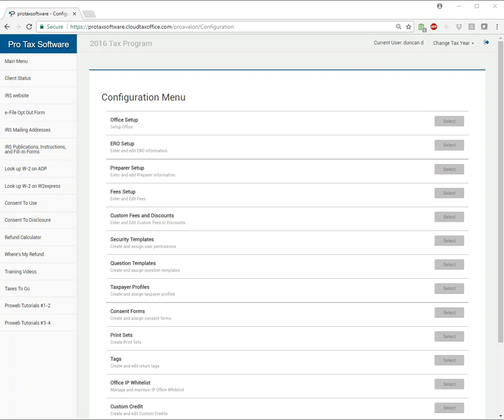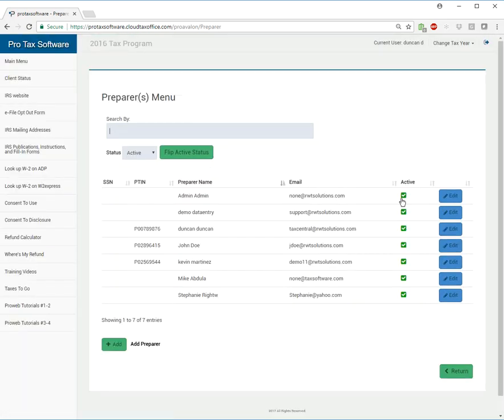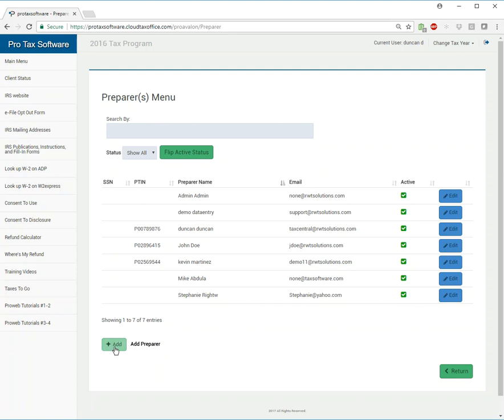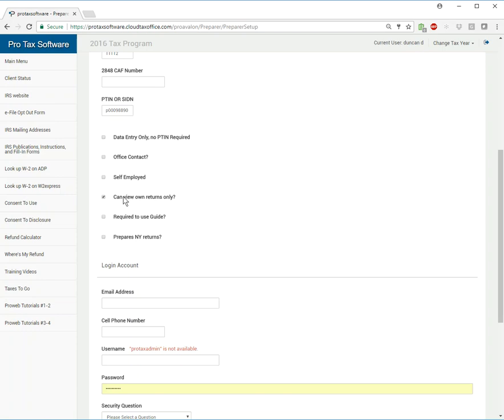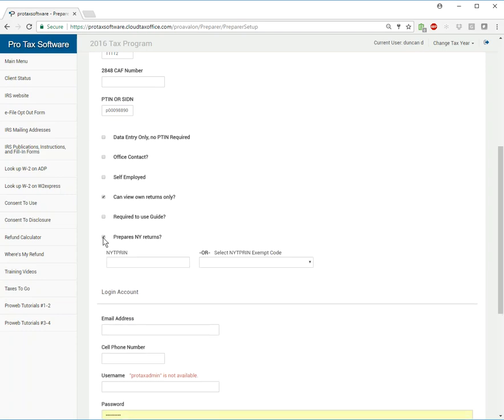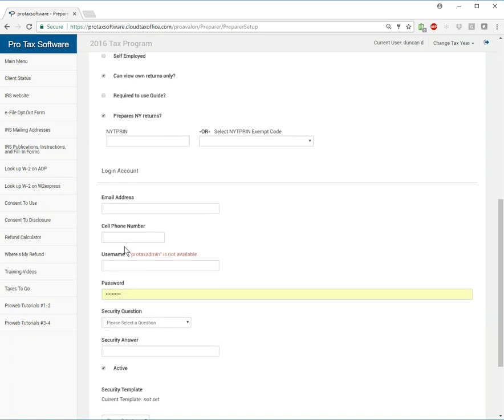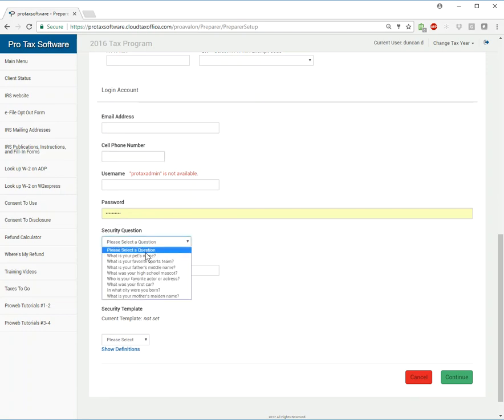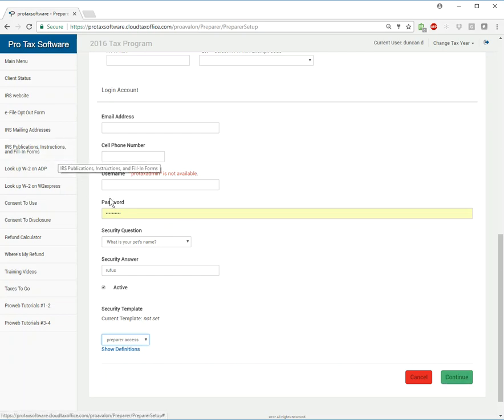Configuration Preparer Setup